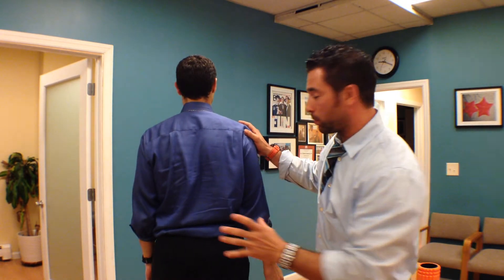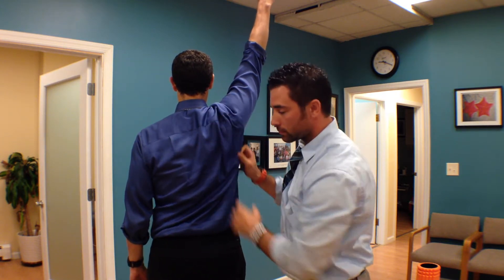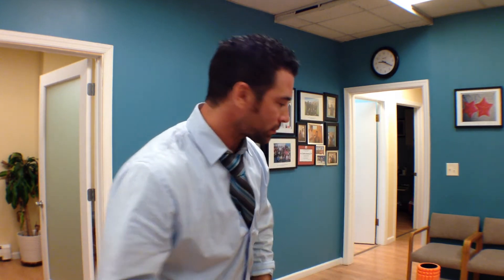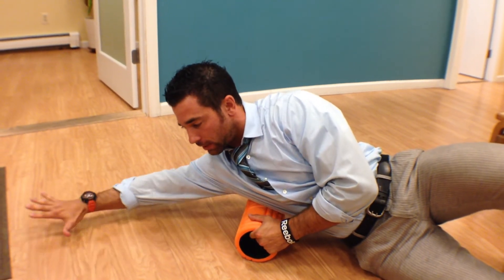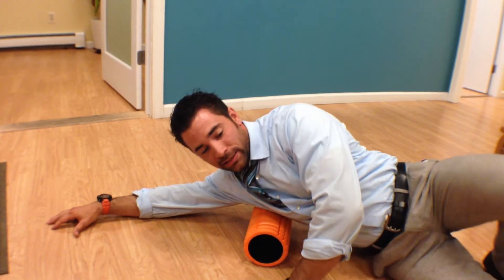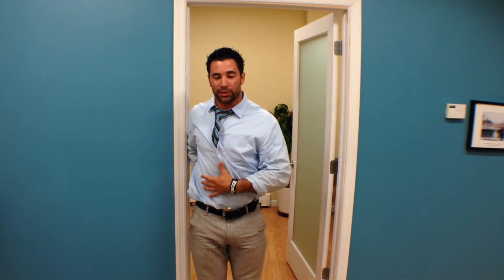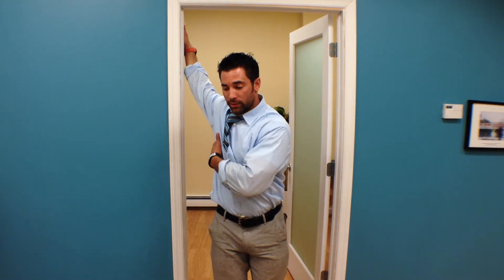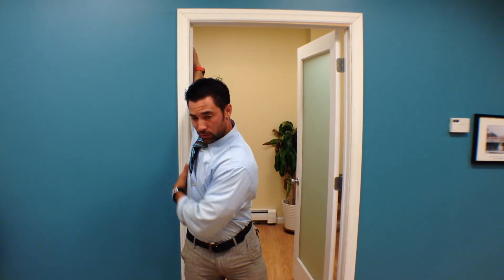WODdoc Project365 Episode 33: Smashin Rambo's Chocolate Bars for Better Shoulder Function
SA takes the shoulder blade and moves it up and out of the way, giving more room for the arm to move overhead. When SA gets shortened and dysfunctional the shoulder blade tends to get stuck down and the arm runs out of room.  Then the arm bone starts smashing into tendons and pinching things causing all sorts of impingements.  Lets not let that happen.